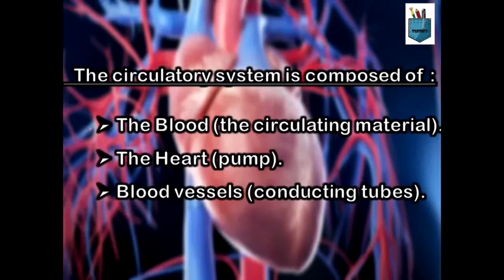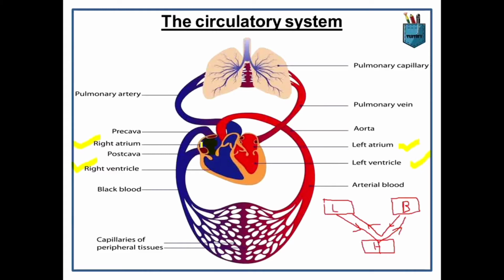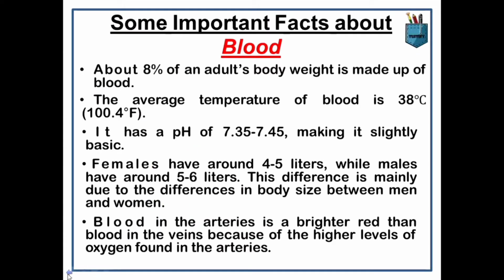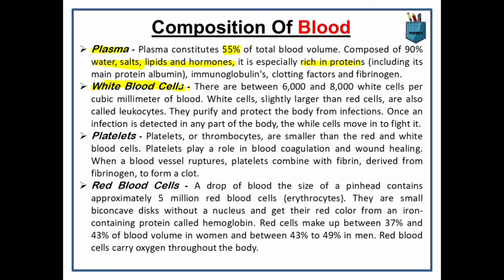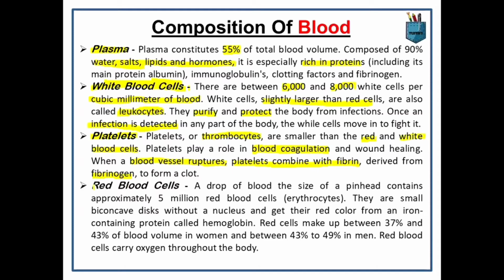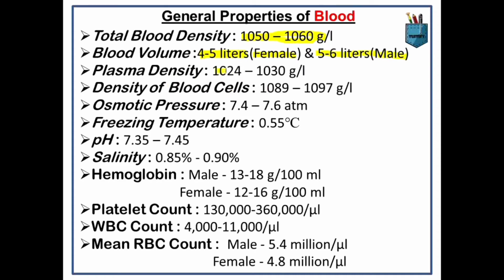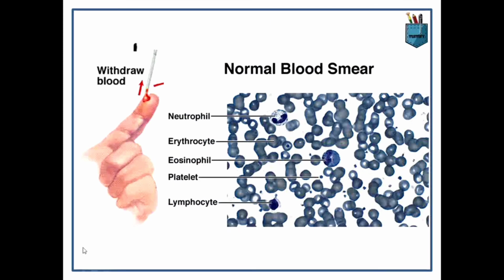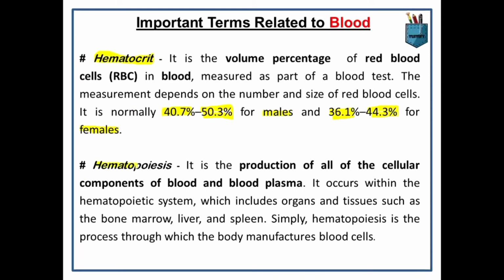The Circulatory System|| Lecture-1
Our new series on Circulatory System is here. This is the first lecture of our series which will give you a brief overview about circulatory system.

Go, checkout our videos for more info...
Join the telegram link to get study materials on this topic

Let us know your feedback in the comment section...

Important Note : All the pictures shown in the video belongs to the respected owners. We are not the owner of any picture used in this video.